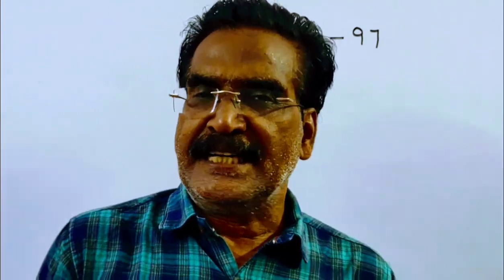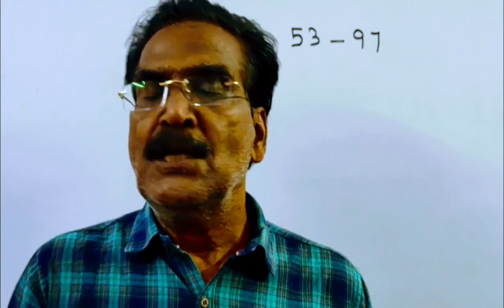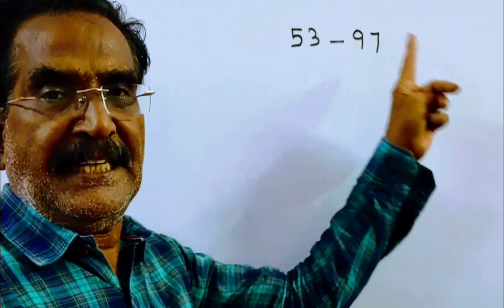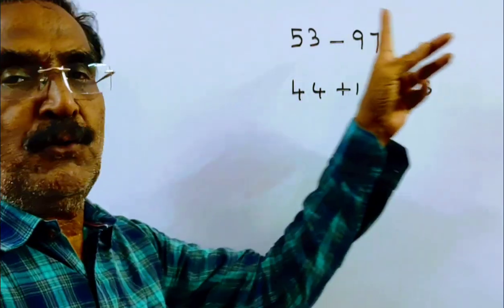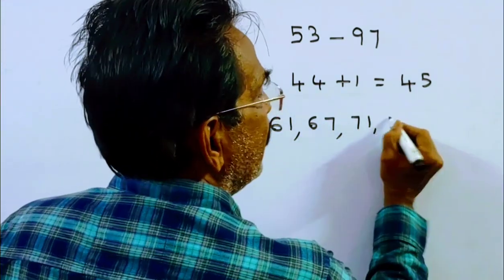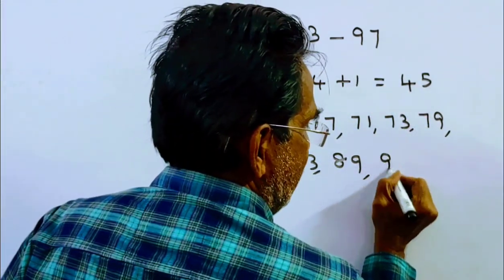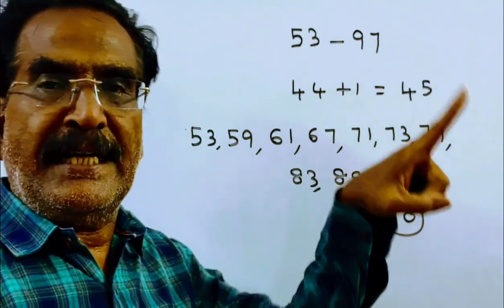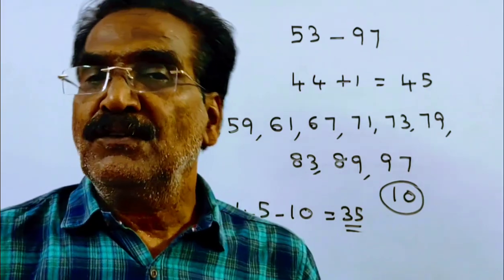How many composite numbers are there from 53 to 97